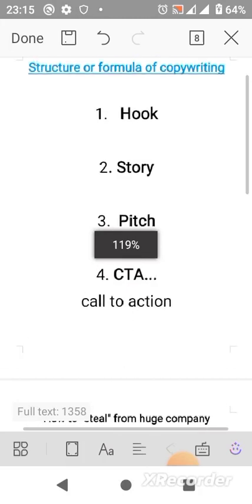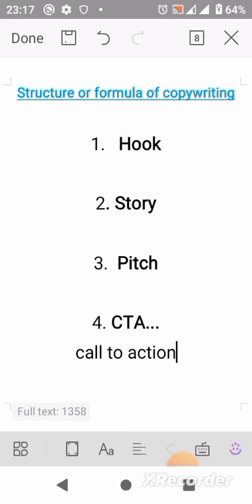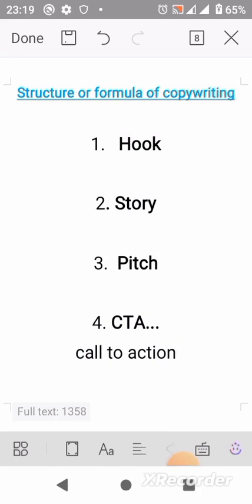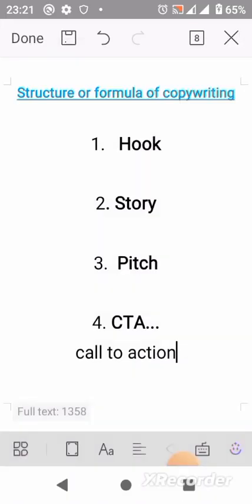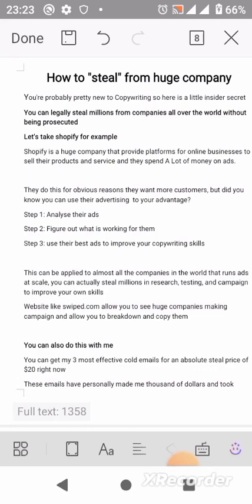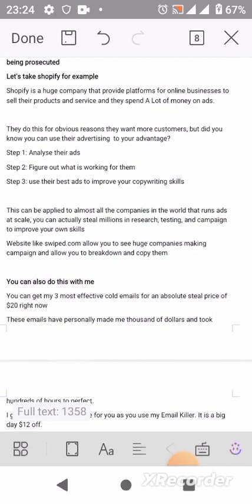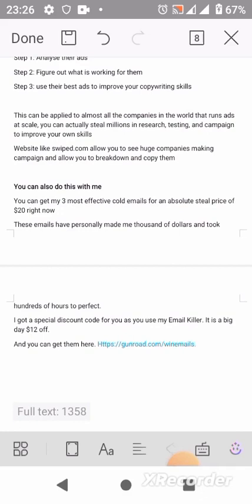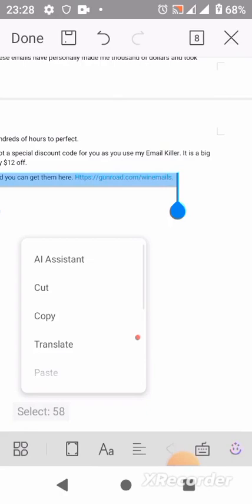Copywriting Formula to earn more dollars daily